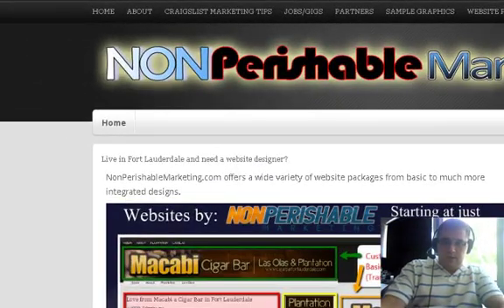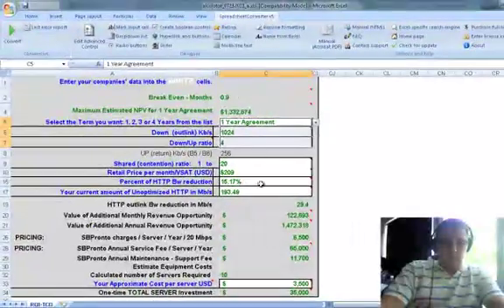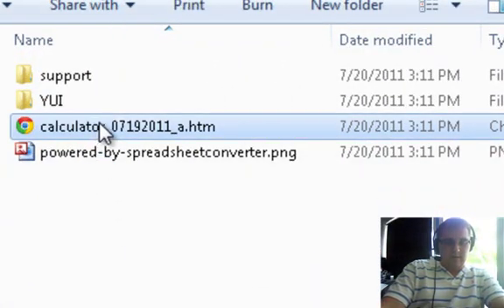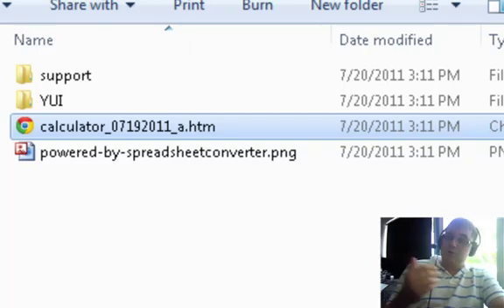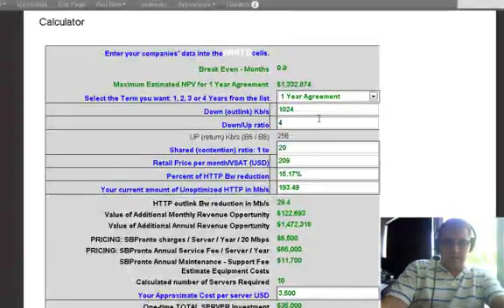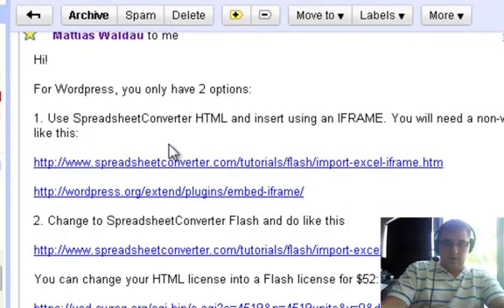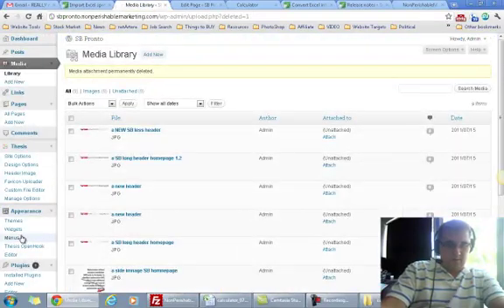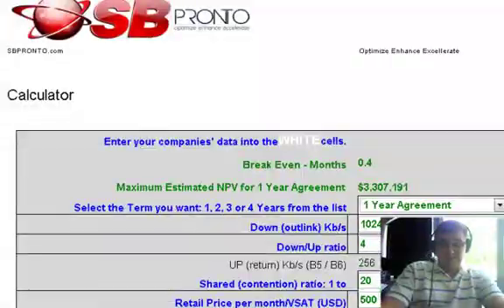how to embed a spreadsheet into a website or wordpress blog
Want to know how to Embed a working spreadsheet into your website or blog?

It's actually pretty easy, just buy this program and then following the instructions in the video.

I don't get paid by them, would like to though.

Spreadsheet converter, putting a spreadsheet into a website, embeding a working spreadsheet into wordpress